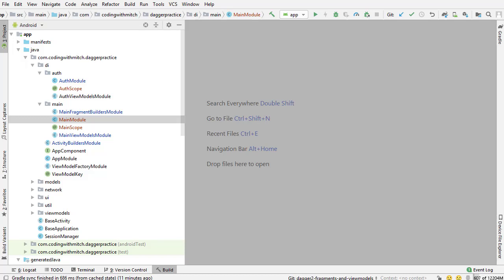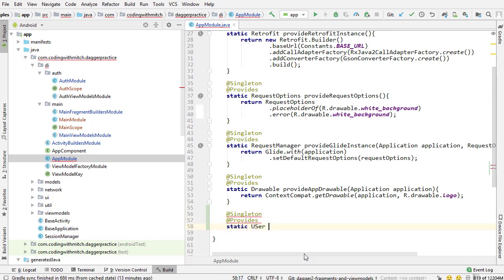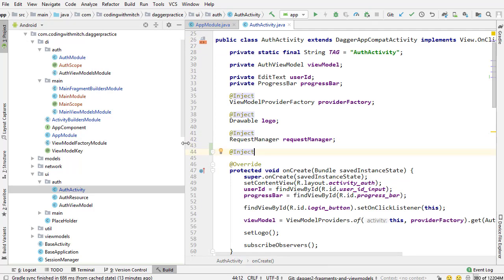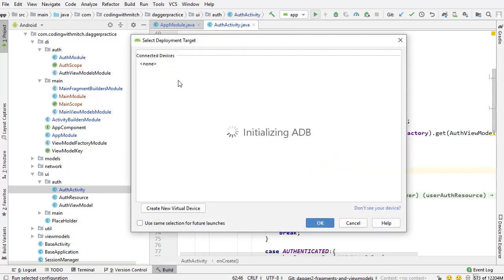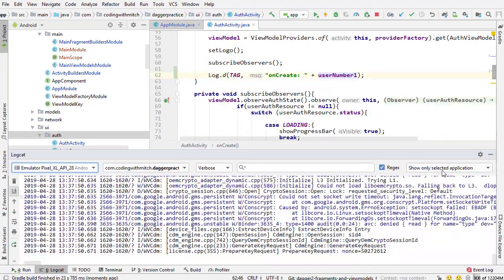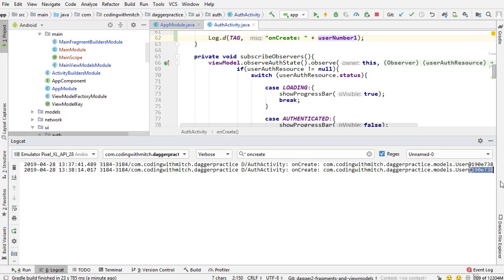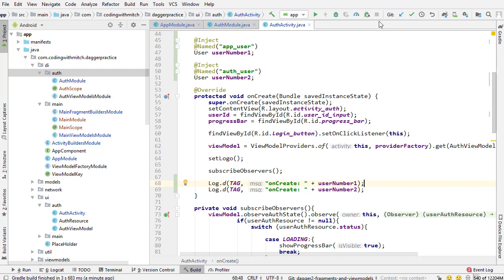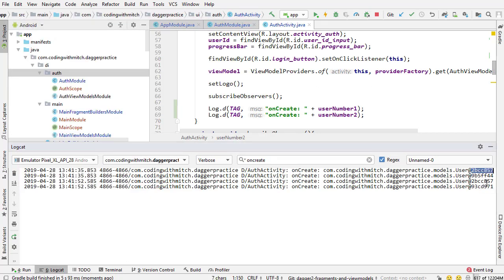Scoping with Dagger 2 Examples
In this video I'm going to do some demonstrations so you can see what dagger 2 scoping is actually doing.

I'll also show you an example on how to use the Dagger @Named annotation.

If you're watching this video as a standalone, be warned, it's part of a course on my website. It's completely free and you can watch it on codingwithmitch.com.